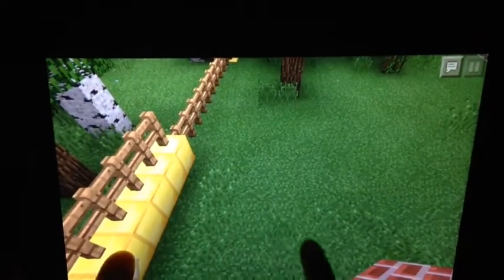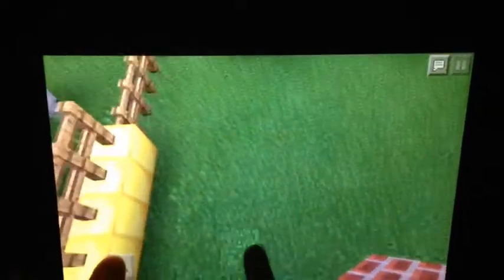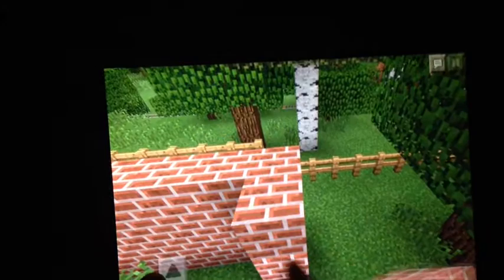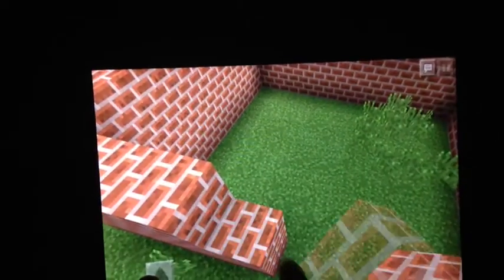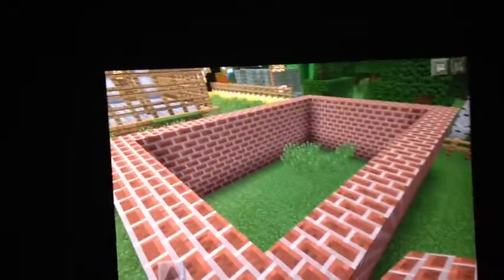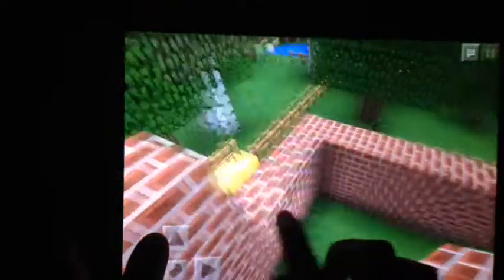Let's Build a Fire Station (Part 1) Episode 2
This is Spider-man Fan's world. Today we start to build a fire station.  So when fires start we'll be there to stop it.